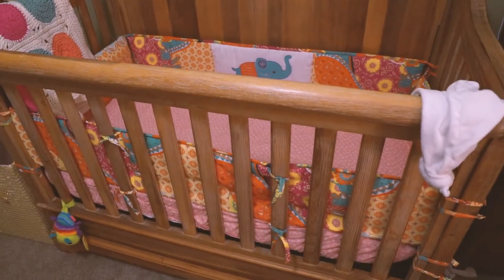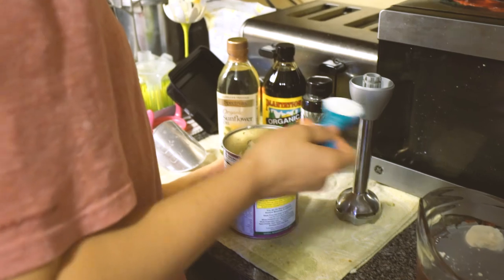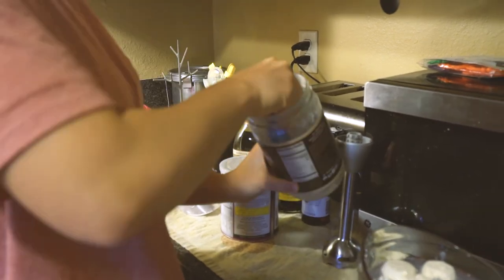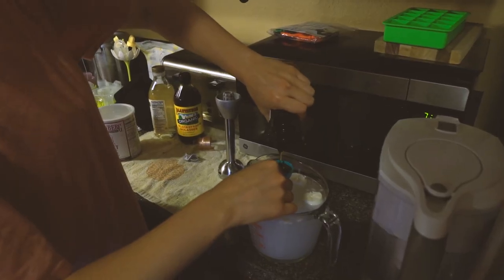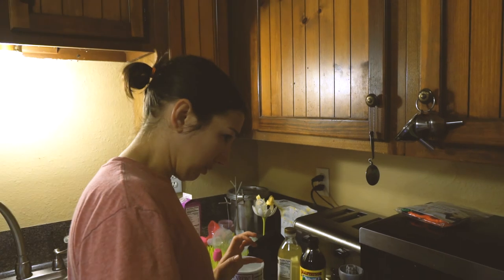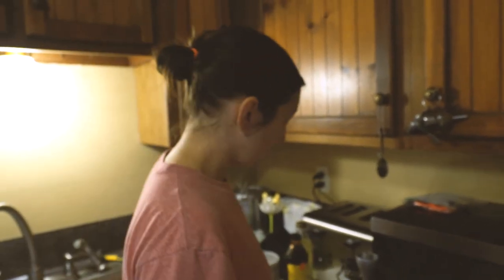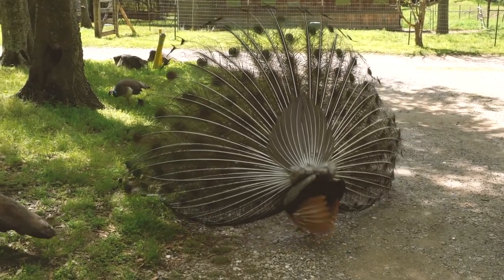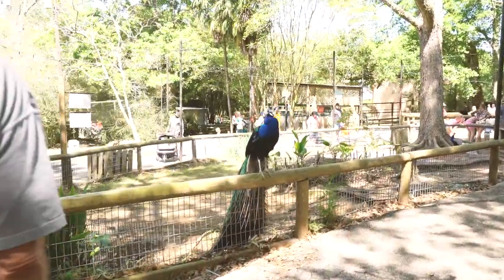EGGSTRAVAGANZA | Eps 046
Watch our experiment with an organic formula recipe! Lauren explains every ingredient and its purpose in the formula. Then we head to a fun EggStravaGanza Day at the Zoo!!!

Stay UptoDate with us by following us on SocialMedia!!!